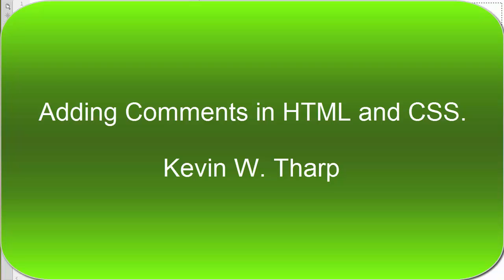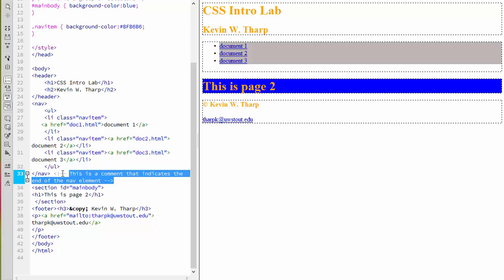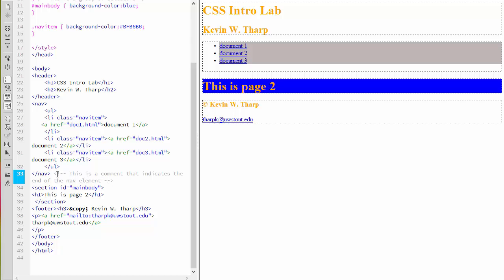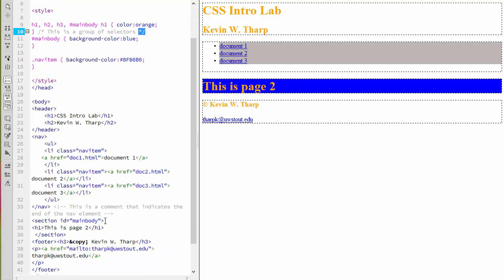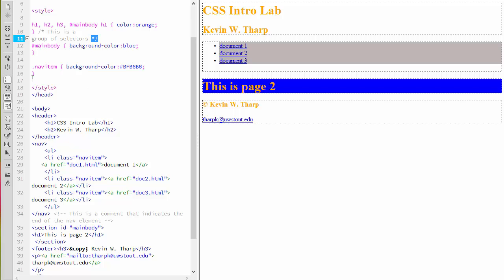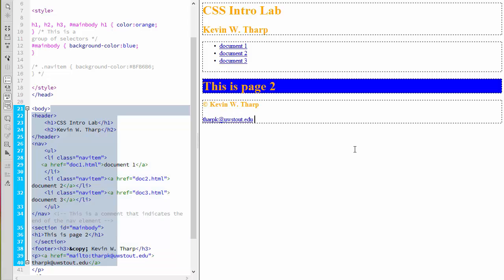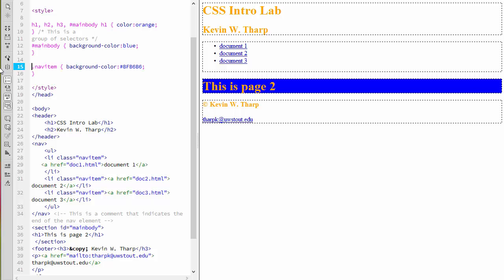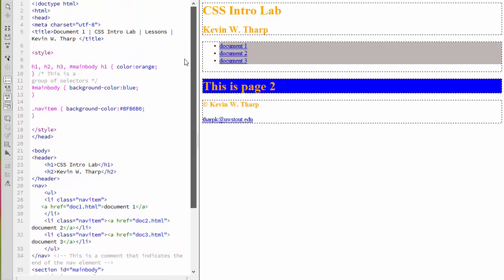12 - Adding Comments in HTML and CSS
In this video, we consider how to add comments to the HTML and the CSS.
This is the twelfth video in the instruction on combining CSS with HTML to control the way the page is presented in the browser.